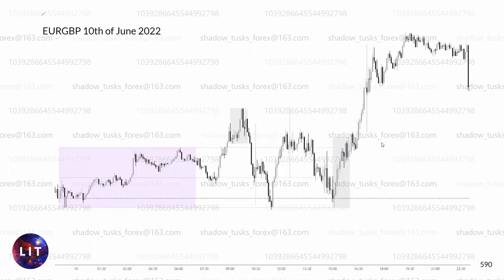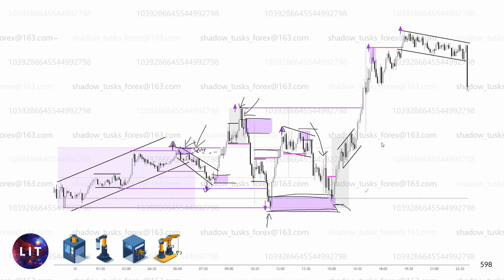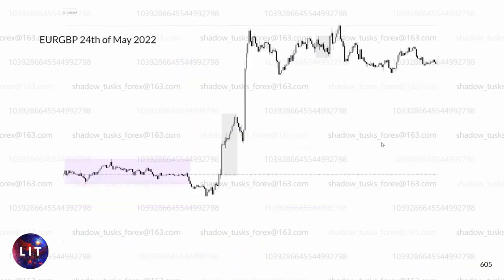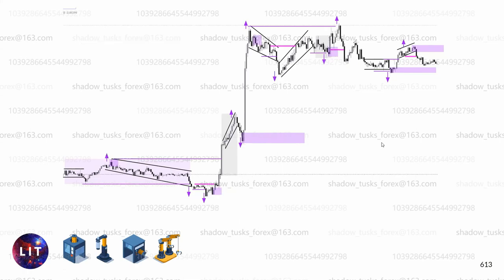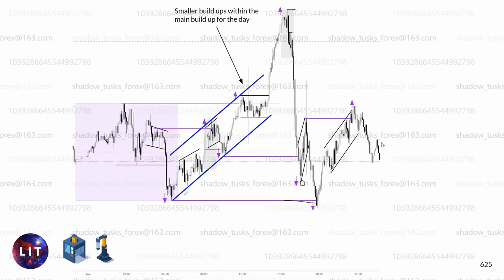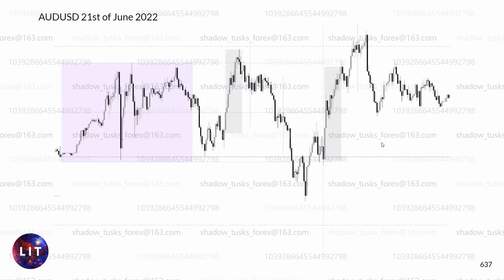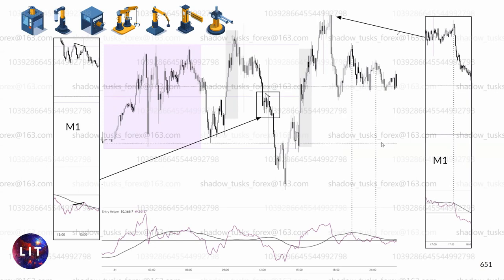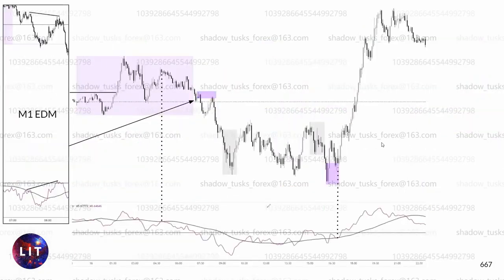3 Simplicity Re Captured